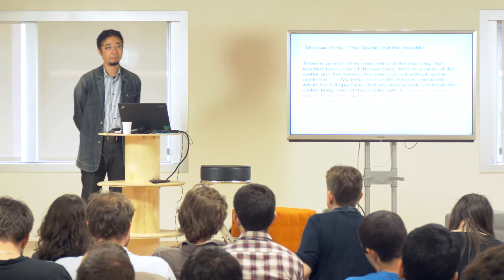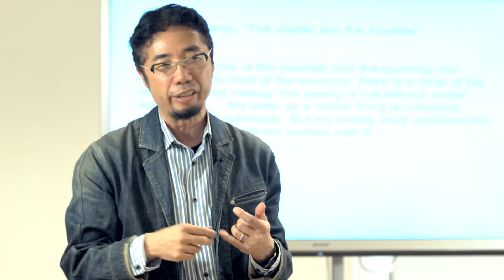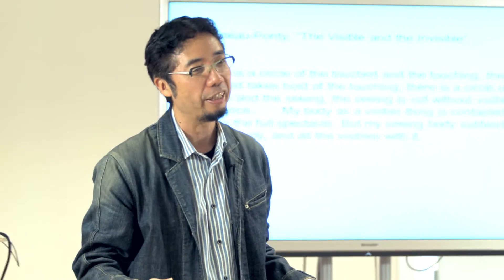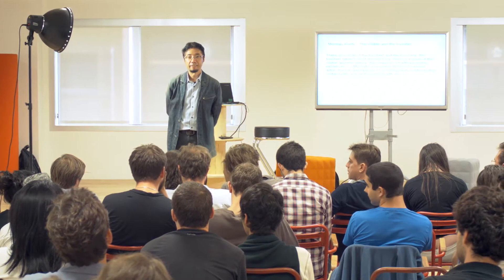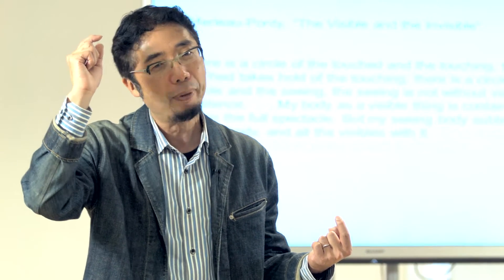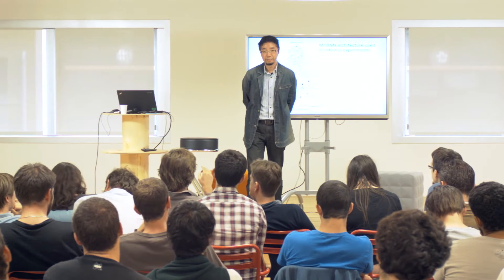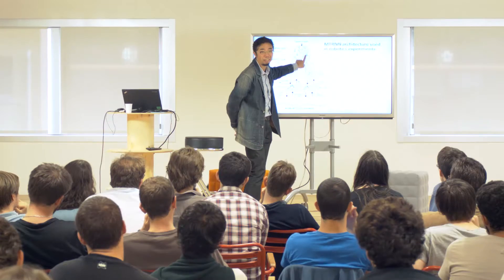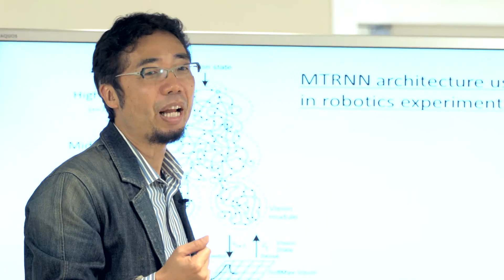Jun Tani: The self-Organizing Functional Hierarchy: a neuro-robotics study - Part 2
The current talk addresses a crucial problem on how compositionality can be naturally developed in cognitive agents by having iterative sensory-motor interactions with the environment.

The talk highlights a dynamic neural network model, so-called the multiple timescales recurrent neural network (MTRNN) model, which has been applied to a set of experiments on developmental learning of compositional actions performed by a humanoid robot made by Sony. The experimental results showed that a set of reusable behavior primitives were developed in the lower level network that is characterized by its fast timescale dynamics while sequential combinations of these primitives were learned in the higher level, which is characterized by its slow timescale dynamics.

This result suggests that adequate functional hierarchy necessary of generating compositional actions can be developed by utilizing timescale differences imposed at different levels of the network. The talk will also introduce our recent results on applications of an extended model of MTRNN to the problem of learning to recognize dynamic visual patterns on a pixel level. The experimental results indicated that dynamic visual images of compositional human actions can be recognized by self-organizing functional hierarchy when both spatial and temporal constraints are adequately imposed on the network activity. The dynamical systems' mechanisms for development of the higher-order cognition will be discussed upon reviewing the aforementioned research results.

Jun Tani - Professor, Department of Electrical Engineering, KAIST

Prof. Jun Tani received his doctorate degree in electrical engineering from Sophia University in 1995. He worked at Sony Computer Science Lab in Tokyo as a researcher for 8 years and then started his lab as a PI in Riken Brain Science Inst. 12 years ago. He was appointed a visiting associate professor at the Univ. of Tokyo and a visiting researcher in Sony Intelligent Dynamic Lab. He moved to KAIST as a full professor in May, 2012.

He has been interested in neuro-robotics, theoretical problems in cognitive neuroscience, and complex systems. He has authored around 70 journal papers and 90 conference papers. He has been invited for his plenary talks in various international conferences including IEEE ICRA in 2005 and ICANN in 2014. He has served on editorial boards in IEEE Trans. Autonomous Mental Development, Adaptive Behavior, and Frontier in Neurorobotics.

The A-Talks are gathering world-reknowned experts in fields related to robotics & AI, presenting ground breaking ideas in various domain from robotics and computer science, to psychology, language or social sciences. We want to bring to the audience fresh new ideas, just beyond the level of popular science into the real core of today's top most advanced research in the field. Our ambition is that if you listen to an A-Talk, there is a good chance you'll hear ideas that you've never heard before!